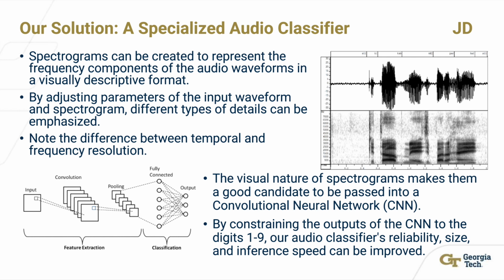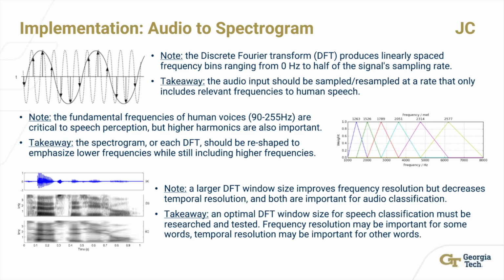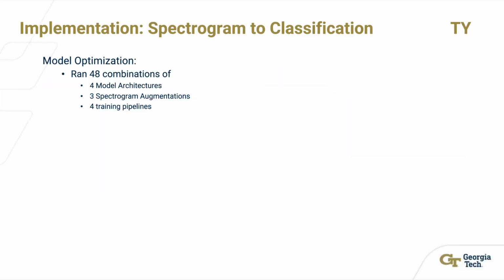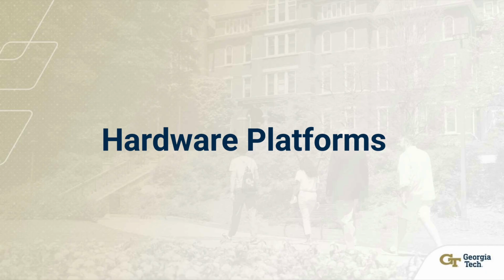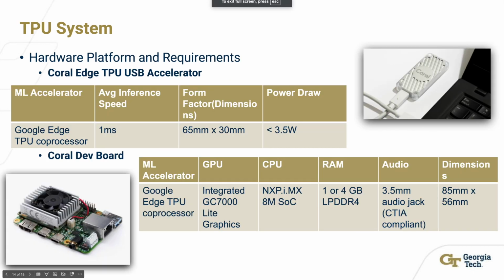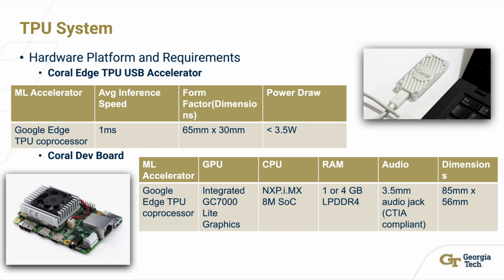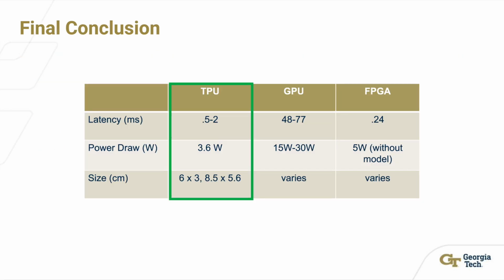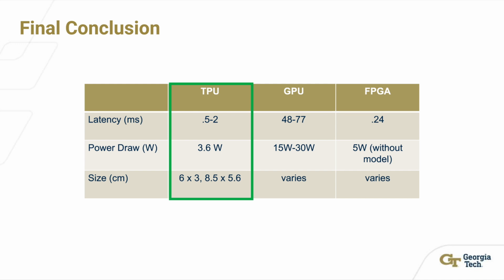FPGA Audio Classification Engine or SpectroNet | Team LUT-6 | GT Senior Design Expo